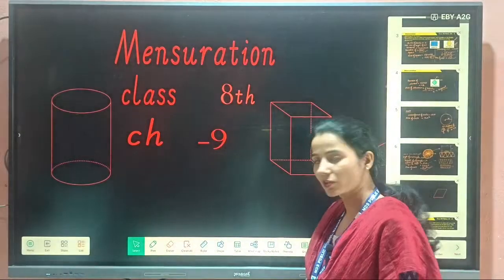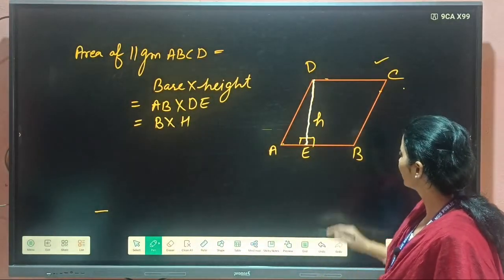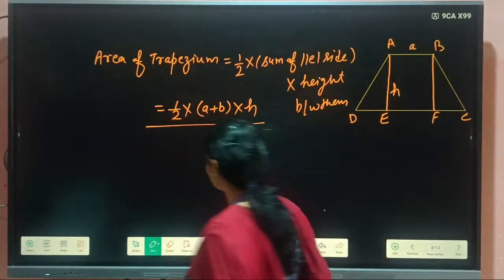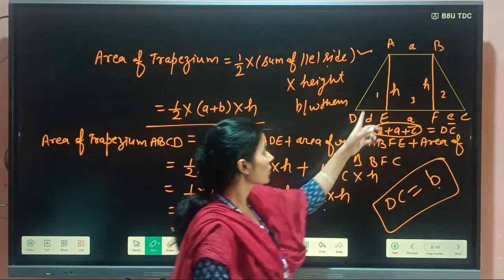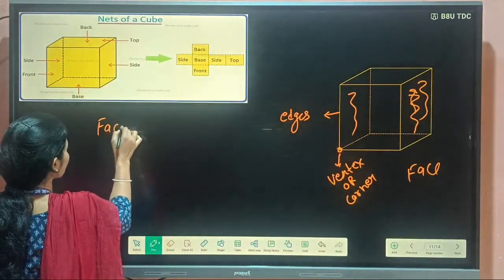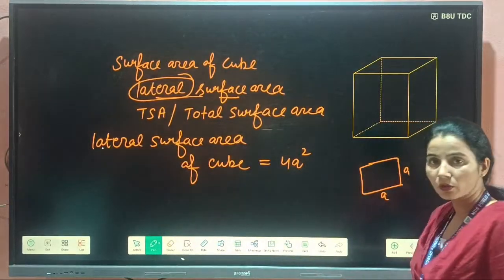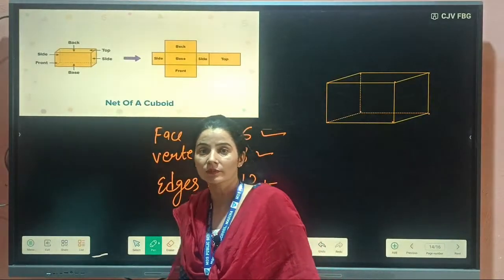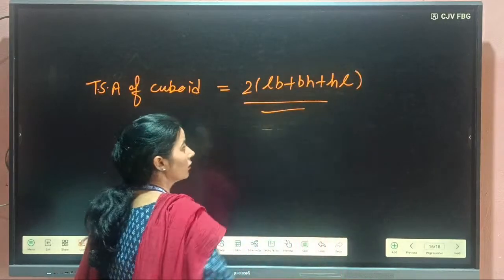Class 8th Maths Ch 9 |Why Menstruation is Important (for all) Introduction। CBSE 2024-25| Part - 2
Class 8th Maths Ch 9 | Mensuration - Introduction L#2। CBSE 2024-25। MDS School | Part - 2

✔️ Class: Class 8th Maths
✔️ Subject: Maths
✔️ Chapter: 9th
✔️ Topic Name: Mensuration - Introduction
✔️ Topics Covered In This Video : Ch 9 | Mensuration - Introduction L#2। CBSE 2024-25। MDS School | Part - 2